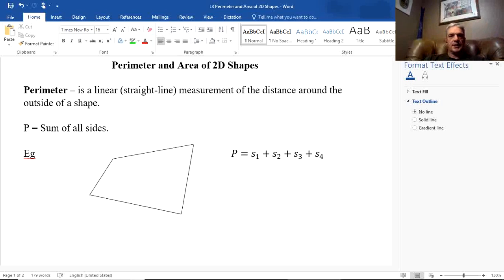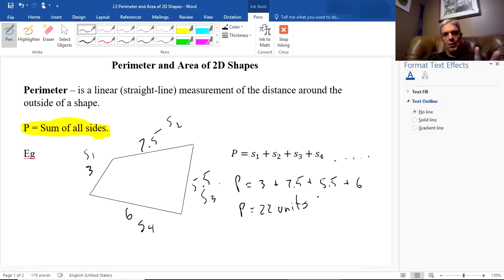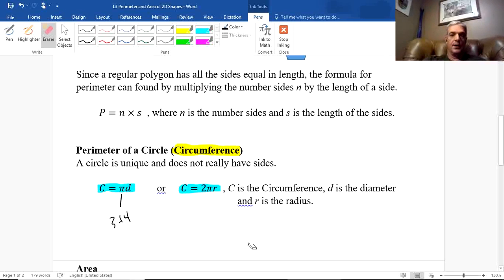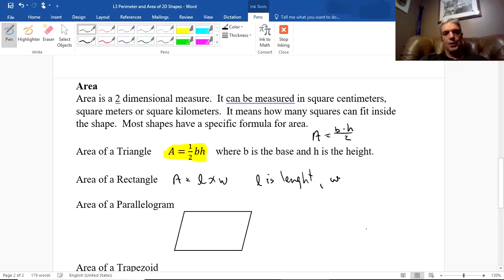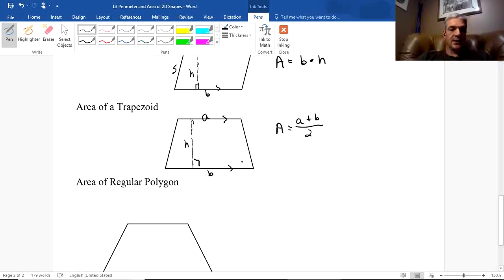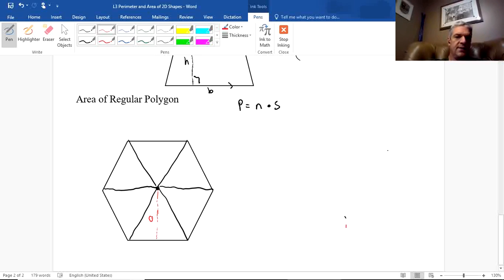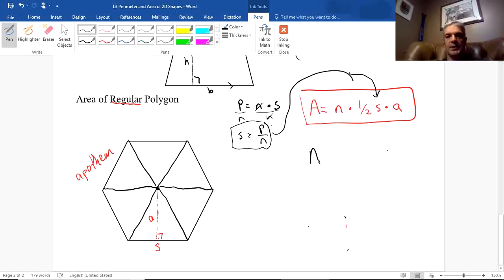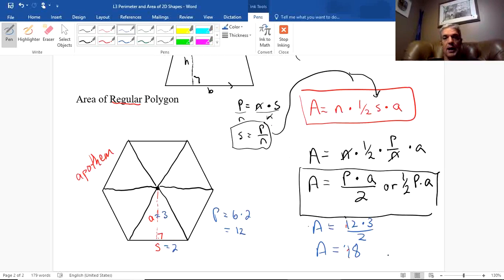L3 Perimeter and Area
A lesson on Perimeter and Area of 2D Shapes including finding the areas of a regular polygon.